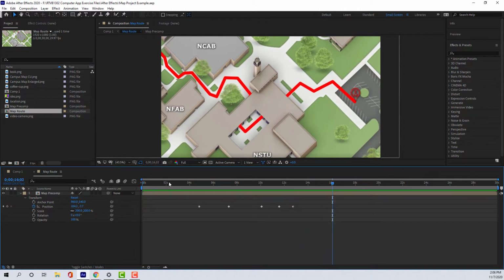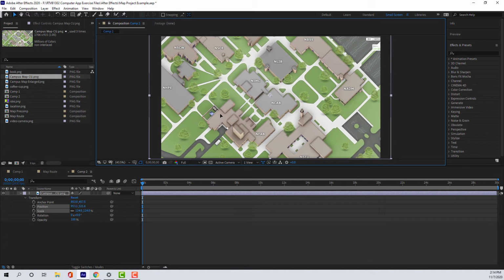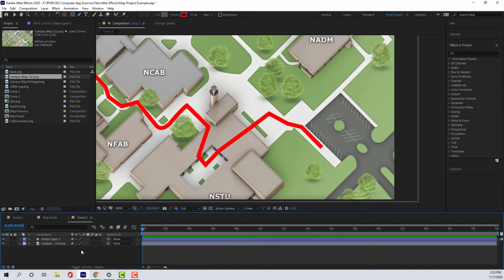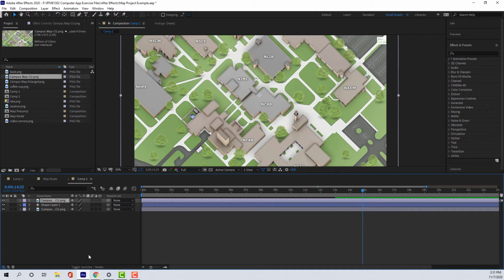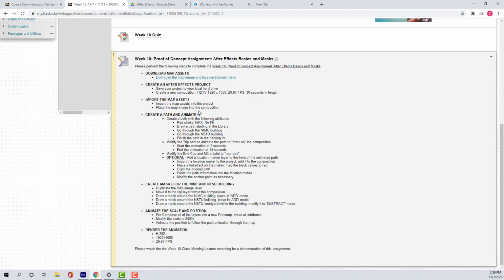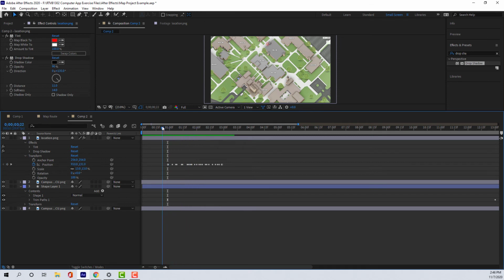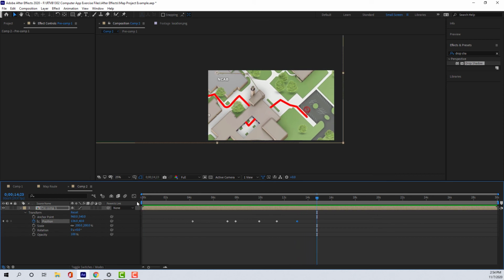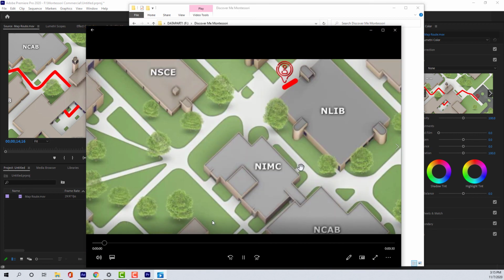RTVB 1302 Class Meeting 11 7 20